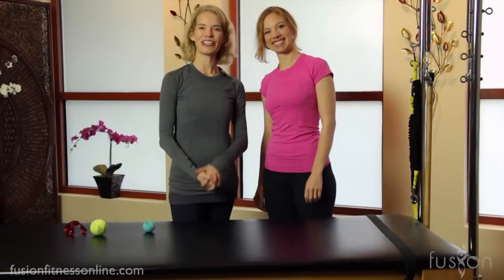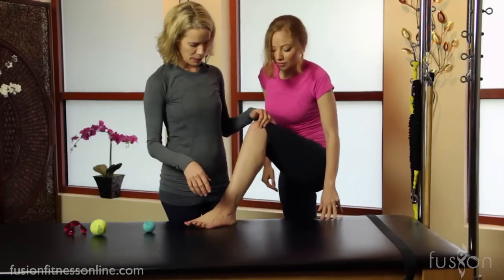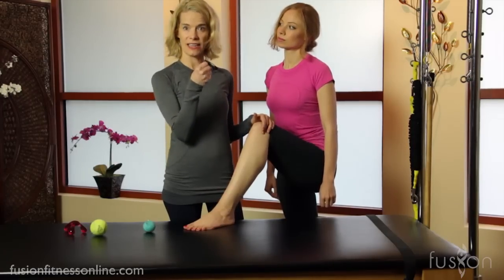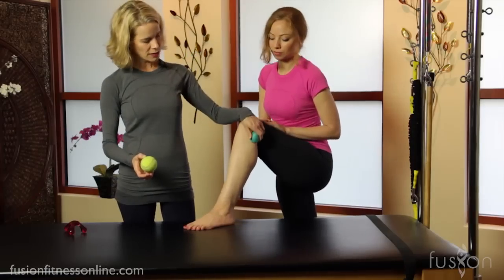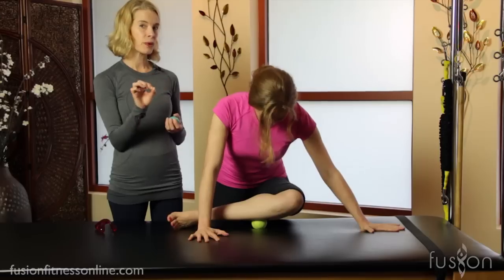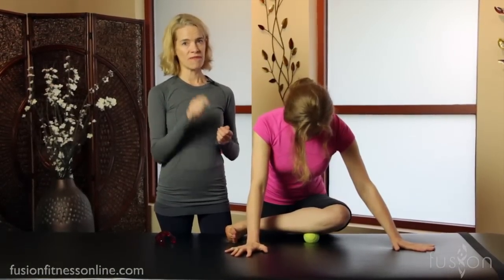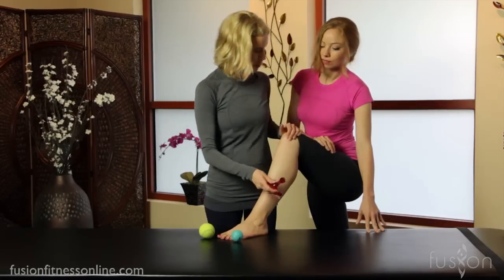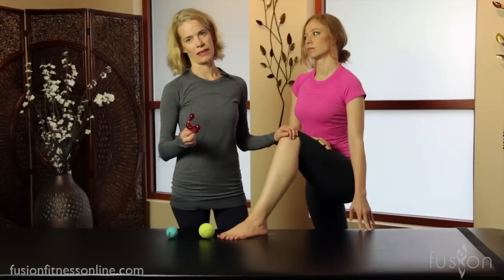The Pilates Dork: Tennis Ball Lower Leg Release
Good function of the foot and ankle is determined by balanced musculature of the lower leg. Watch  the video to learn techniques to release the connective tissue between the fibularis and soleus muscles. These are great techniques that your clients can learn to do at home. With consistent massaging the lower leg can balance and create more mobility in the ankle and foot.